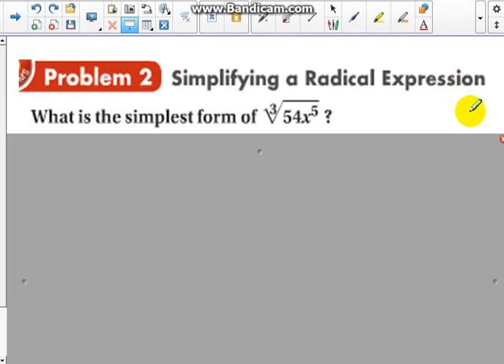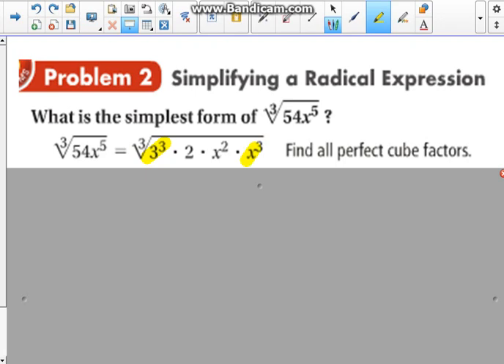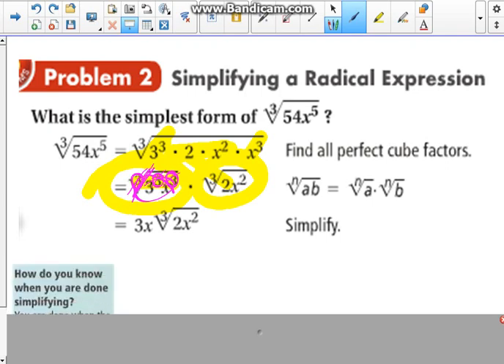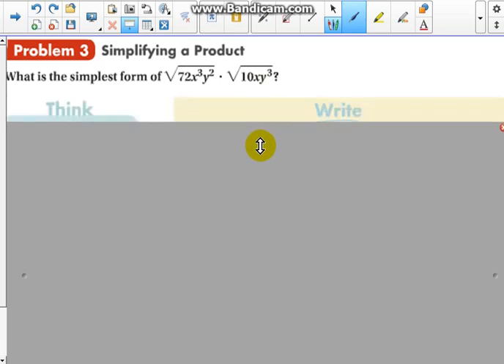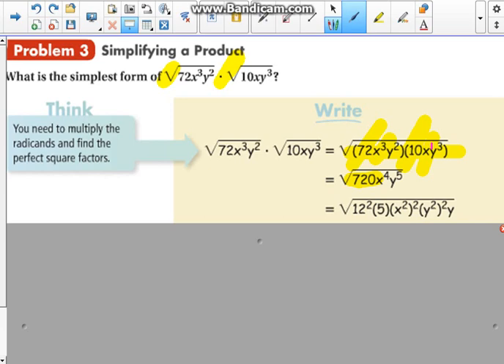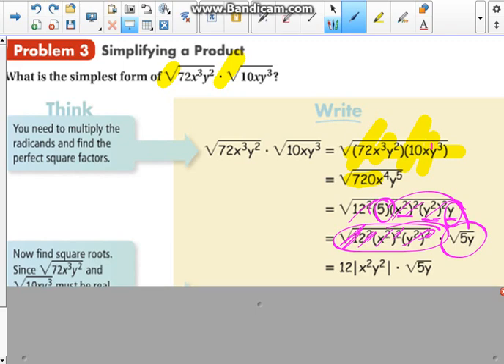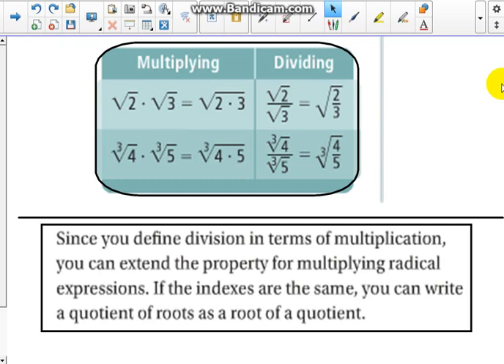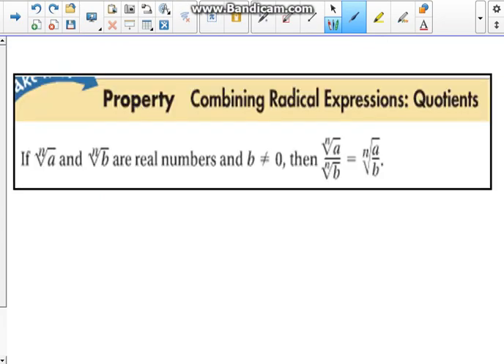Algebra 2 6-2 Multiplying and Dividing Radical Expressions Part 2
Algebra 2   6-2  Multiplying and Dividing Radical Expressions